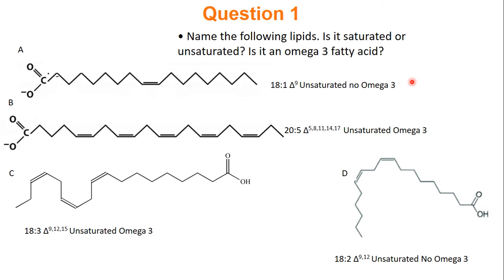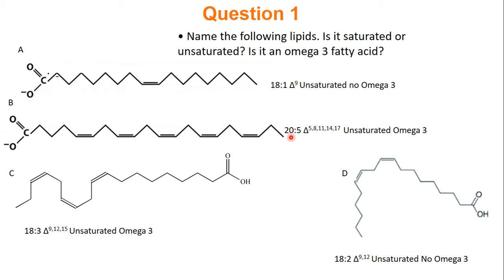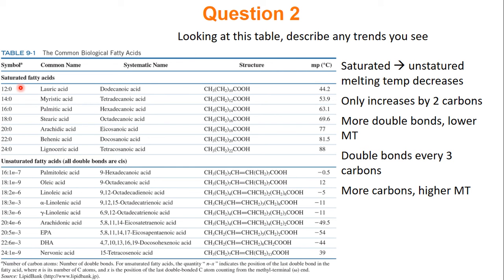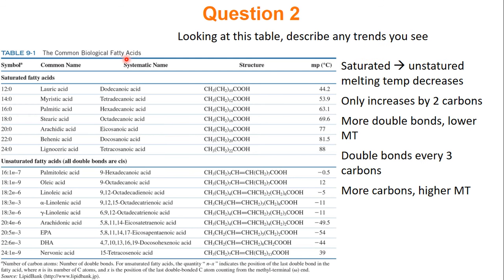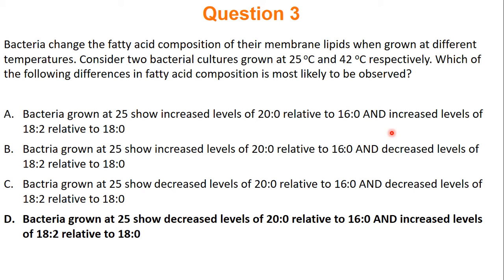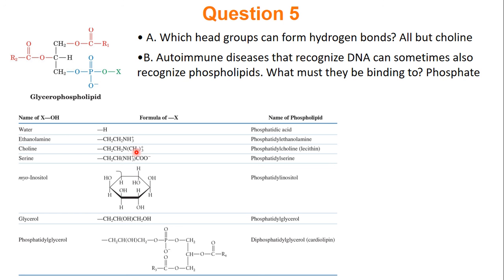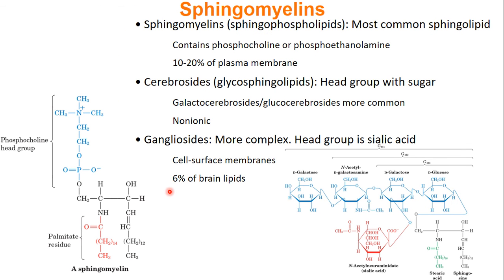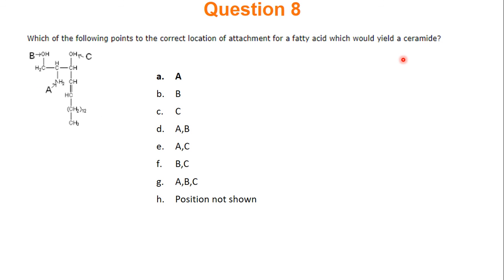BC PS23 04 01 2020